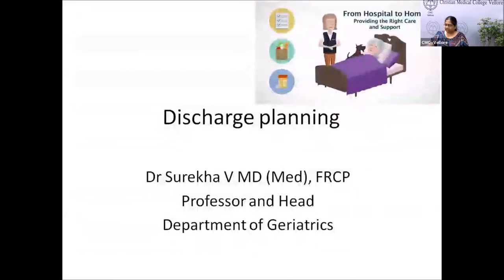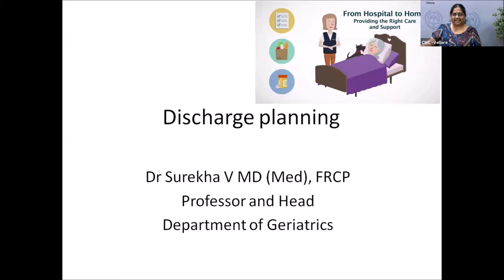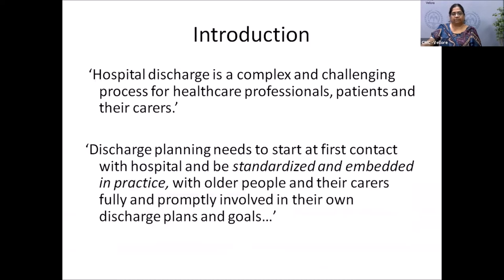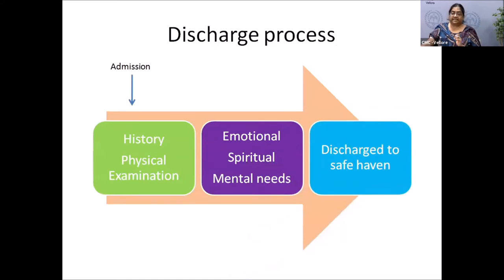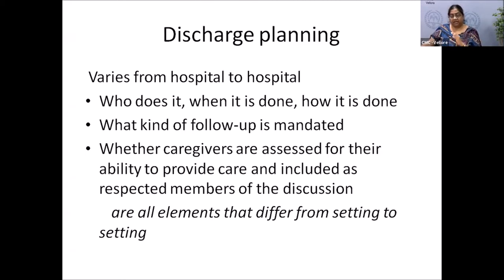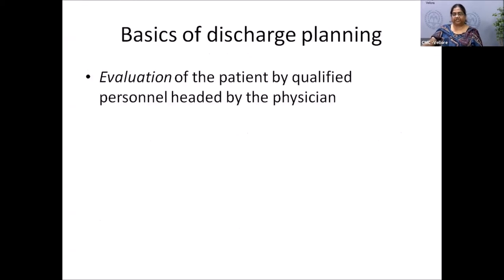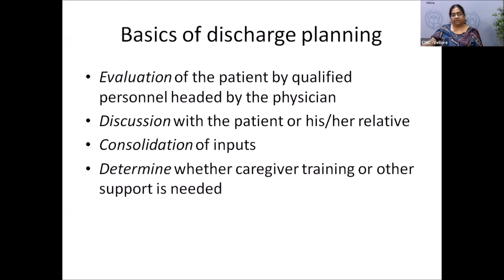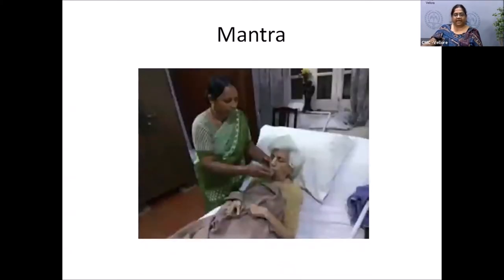Discharge Planning : Dr Surekha V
Dr Surekha V
Professor and Head
Department of Geriatrics
CMC Vellore